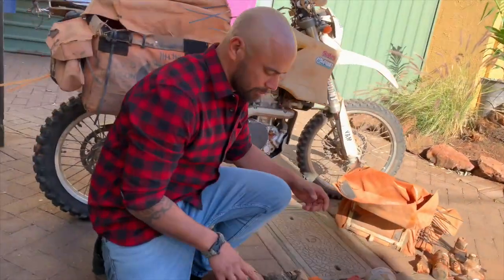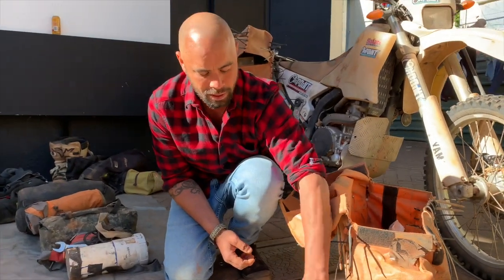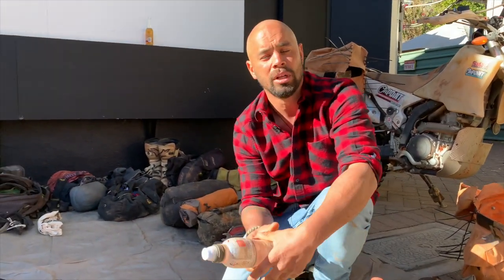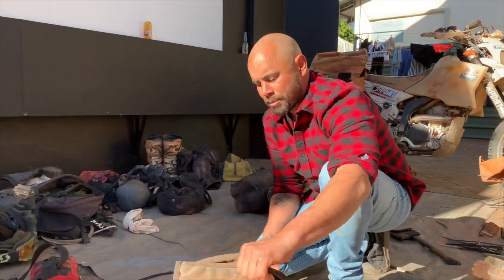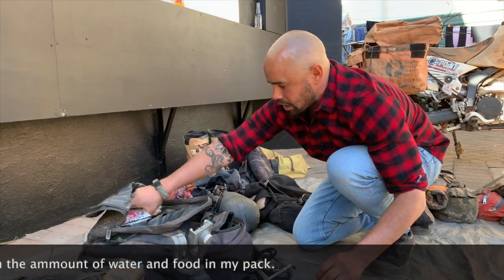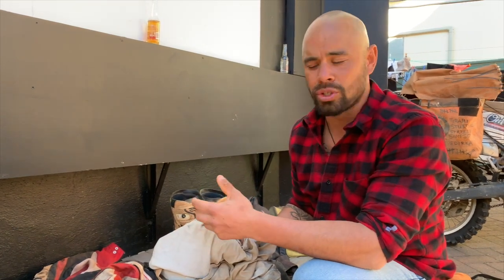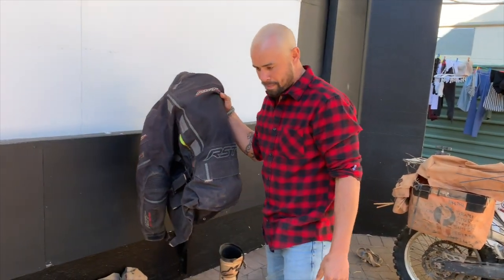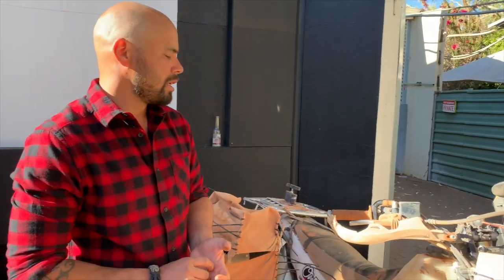The Ten Desert Odyssey Debrief.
Here is a quick video that shows the breakdown of all the gear I took across all ten australian deserts. Hope you enjoy :)